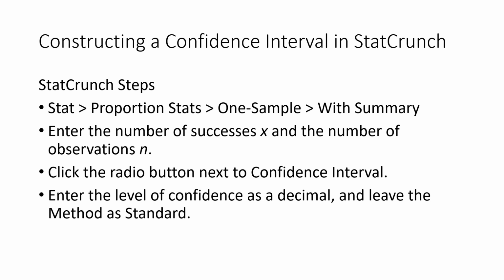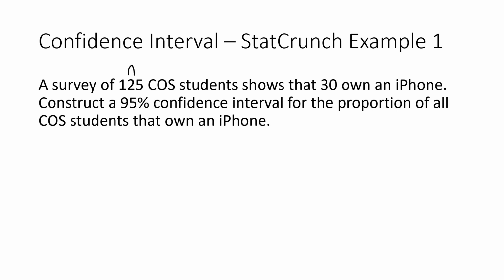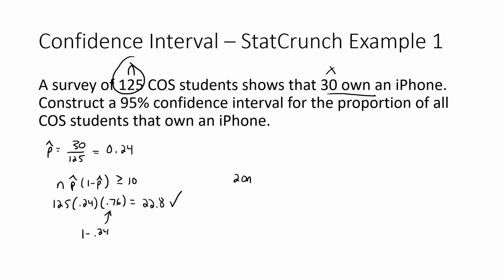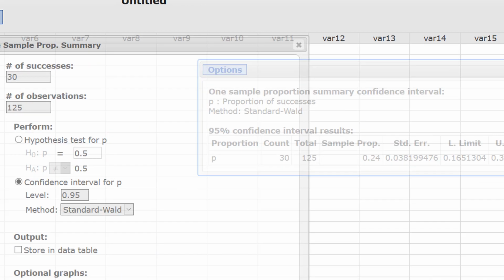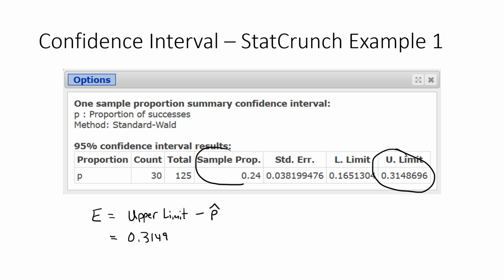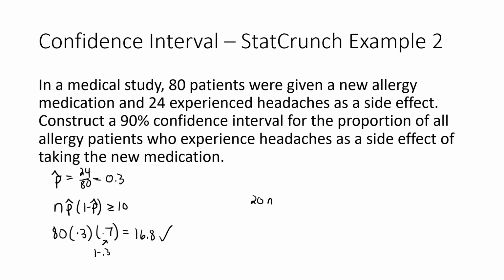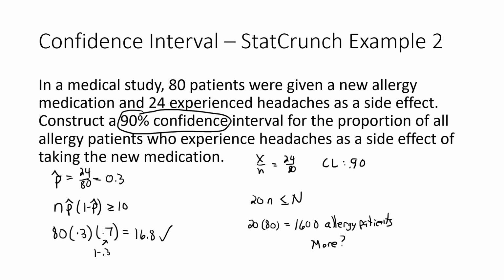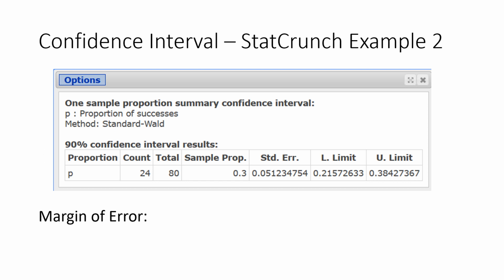Section 9.1 Objective 2 - Examples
Broke out the confidence interval examples into their own video